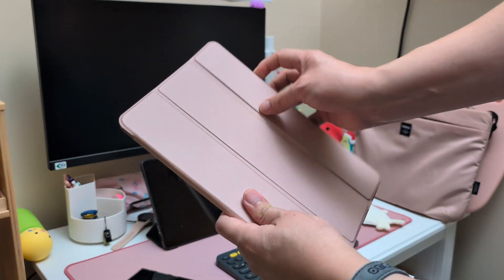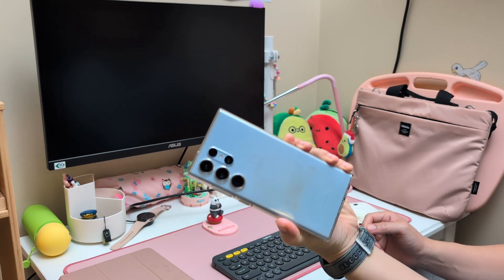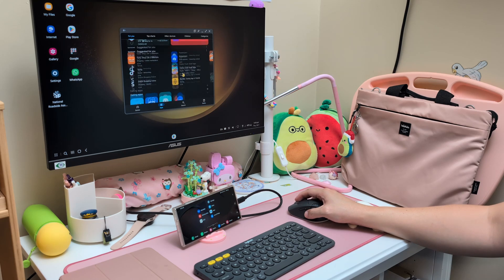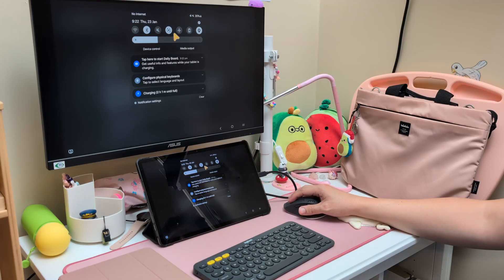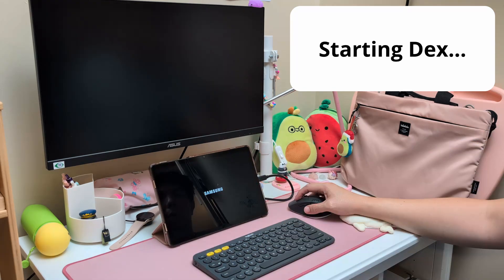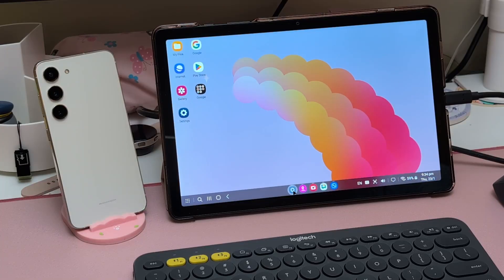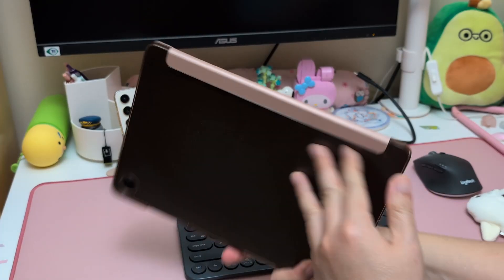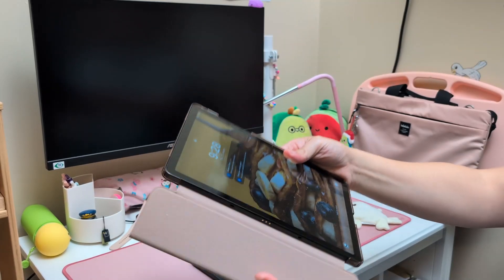Galaxy Tab A9+ can run Samsung Dex ... but It's not the same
In this video, I demo why Samsung DEX is different on the new Samsung Galaxy Tab A9 plus (a midrange budget tablet). See how Samsung DEX transforms Samsung phones and tablets into a desktop-like computer experience.

Timestamps:
0:13 Demonstrate connecting a Samsung phone to a monitor via USB-C
1:38 Limitations of Samsung DEX
1:56 DEX on a Galaxy S-Series Ultra phone versus the Galaxy Tab A9+.
2:42 Impressive features of the Galaxy Tab A9+

💻 The tech in this video.
Asus VA24DCP 24" Monitor
Asus VA27DCP 27" Monitor
Samsung Tab A9+ Tablet
Samsung S-Series Phone
Logitech Mouse
Logitech Keyboard

I spend time using the products I buy for myself before making the videos to share my unique perspective and tips using them. I like to hunt for the most value-for-money tech gear that is fit for purpose. Occasionally, I share software tips on how to be more productive.

▪️Phone Galaxy S25 Ultra
▪️Monitor Arm (Dual monitor)
▪️Speaker Edifier MR3 (on my wishlist!)
▪️QHD Monitor Dell S2722DC
▪️Laptop Asus Zenbook Pro Ryzen 7
▪️Laptop stand (space saving)
▪️Samson Q9U microphone
▪️Microphone low profile boom arm
▪️Keyboard Logitech K780
▪️Mouse Logitech MX Master 3s
▪️Desk Mat Logitech

▪️Main Camera
▪️Wide Angle Camera Insta360 Ace Pro
▪️Video Light Neewer CB60B
▪️Light Diffuser Neewer ParaSoftbox
▪️Light Stand Ulanzi Tripod
▪️Tripod with controlled pan head
▪️Light Reflector NEEWER Diffuser
▪️Microphone Lavalier Hollyland Lark C1

🛒 Everyday Carry Tech & Bags
▪️Slim Wallet
▪️Backpack Bellroy Transit Workpack
▪️Cross body sling Bellroy Venture Sling 6L
▪️Backpack Thule Construct 24L
▪️Powerbank Anker (compact)
▪️Powerbank for laptop INIU (powerful 65W)
▪️Earbuds (for Music enjoyment) soundpeat Air4 Pro
▪️Earbuds (whole day comfort) Tozo T21
▪️Open ear bone conduction: Shokz Open Run Pro
▪️Headphone (for Music enjoyment) Soundcore Space One
▪️Headphone (on ear, compact when folded) Soundcore H30i
▪️Mouse (compact on-the-go) Logitech Pebble

🛒 Smart Home & Home Security
▪️SmartThings Hub 3rd Gen Smart Home Hub
▪️Smart Speaker Amazon Echo Pop
▪️Ikea LED Smart Light Bulb
▪️Tapo C210
▪️Tapo C110